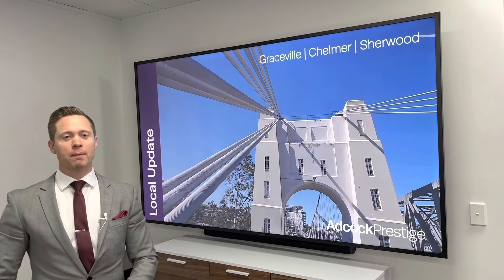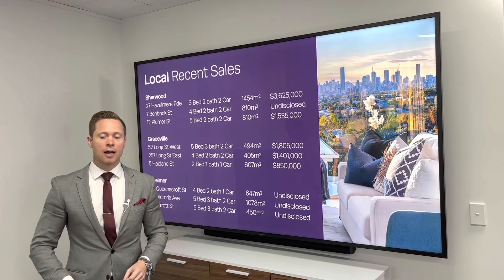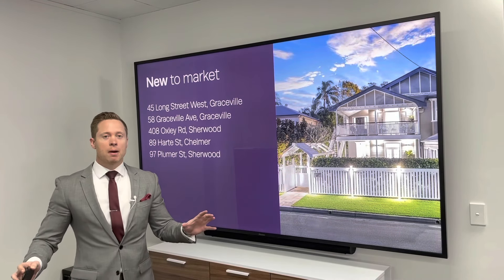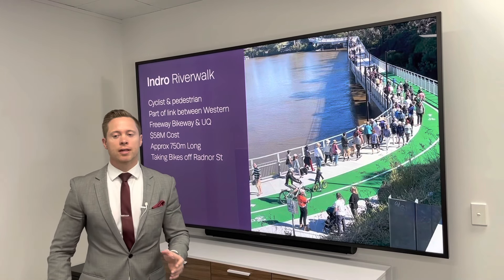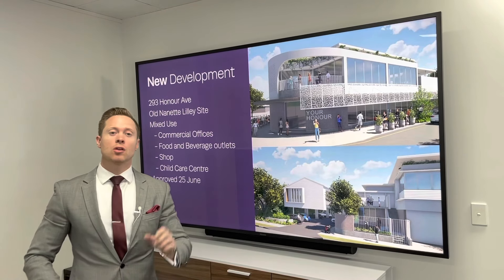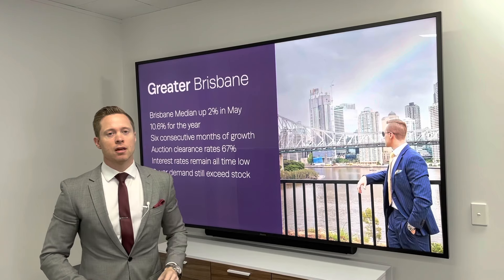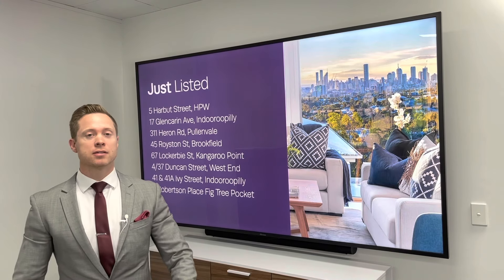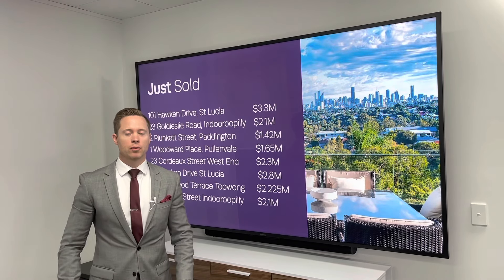Local update Graceville Chelmer & Sherwood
Find out what has been happening in our local suburbs!